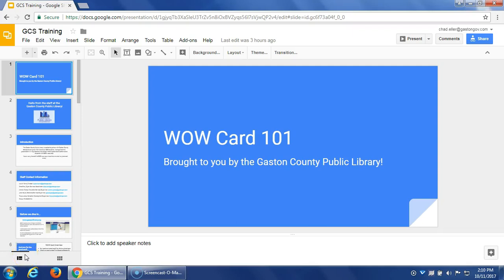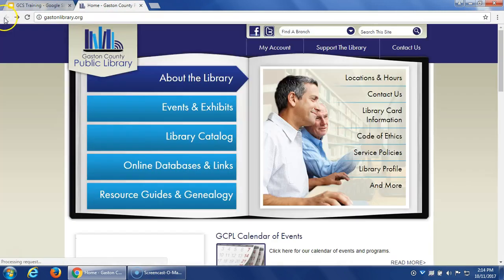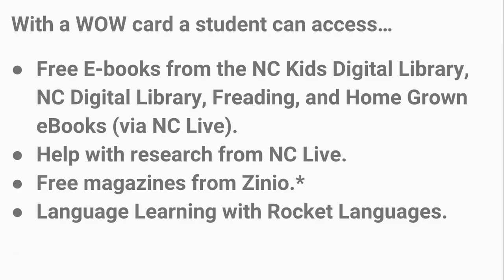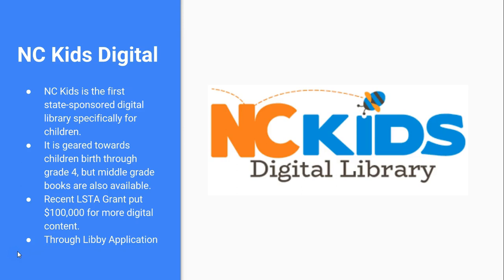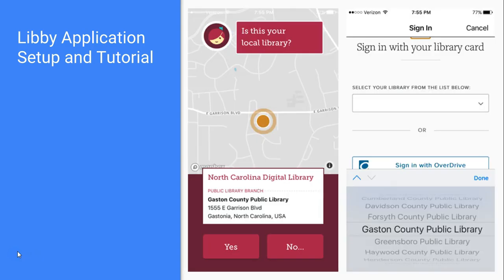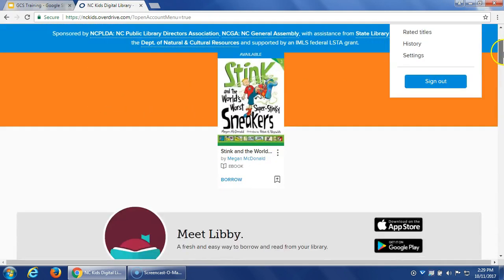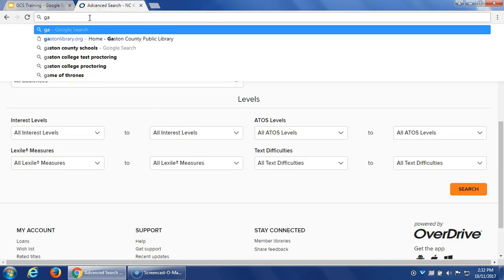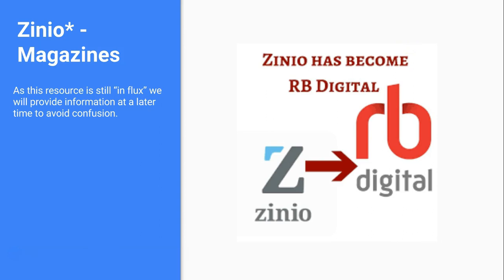WOW Card Training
Initial WOW card training video created by GCPL staff for GCS use.
11 October 2017.